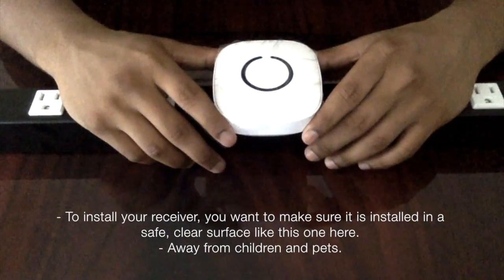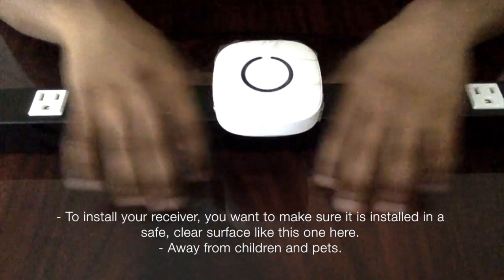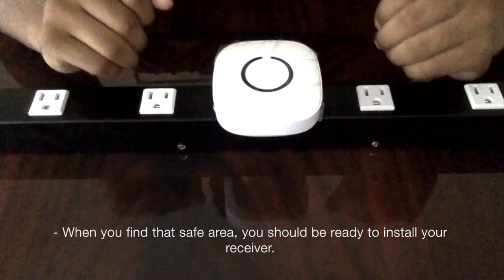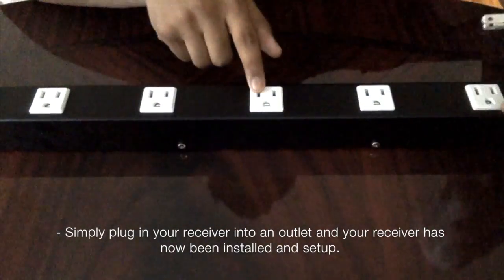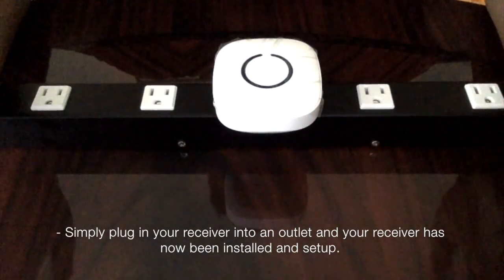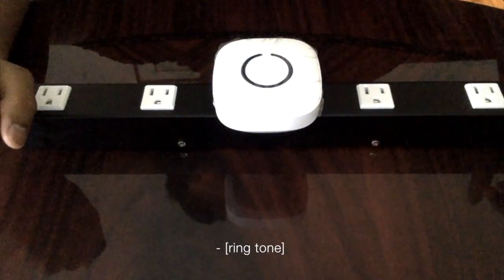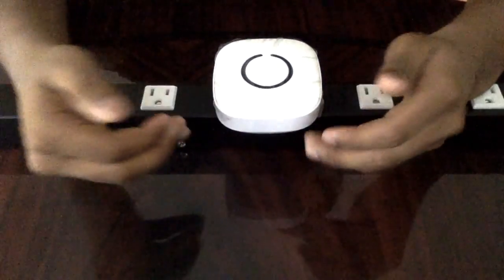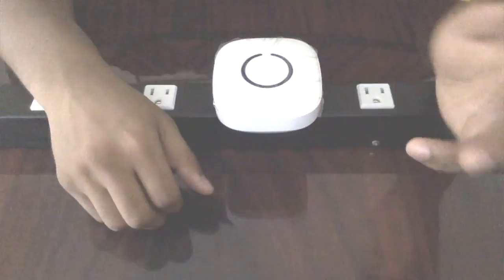SadoTech Doorbell Model C Plugin Receiver - Setup Installation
To install your receiver, you want to make sure it is installed in a safe, clear surface like this one here, away from children and pets. When you find that safe area, you should be ready to install your receiver. Simply plug in the receiver into an outlet and your receiver has now been installed and setup. Make sure your receiver can be heard. Once you have done that, your receiver is ready to go.